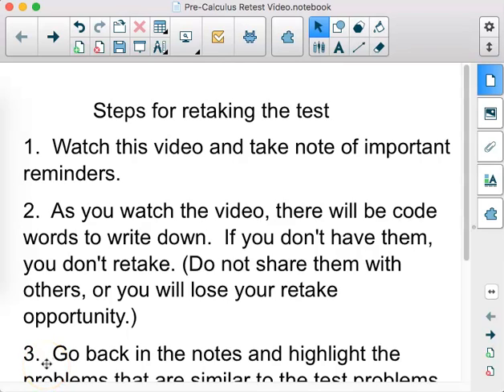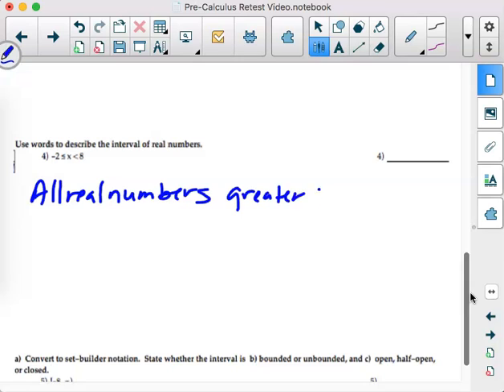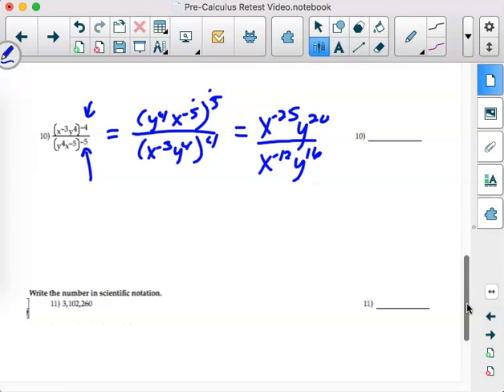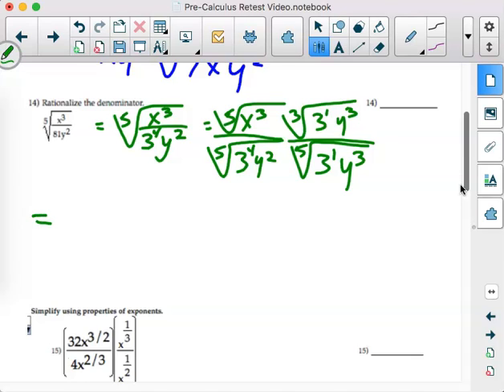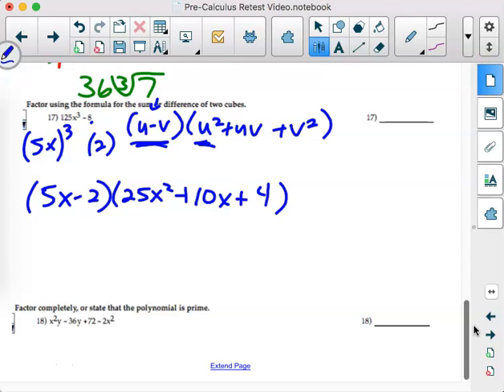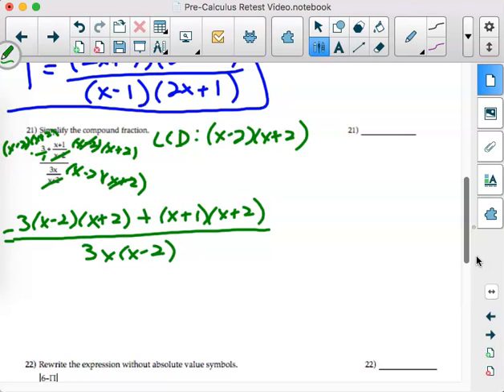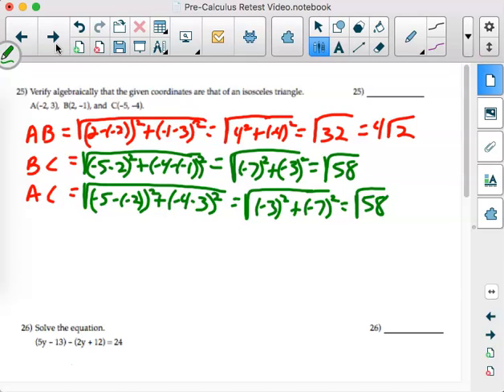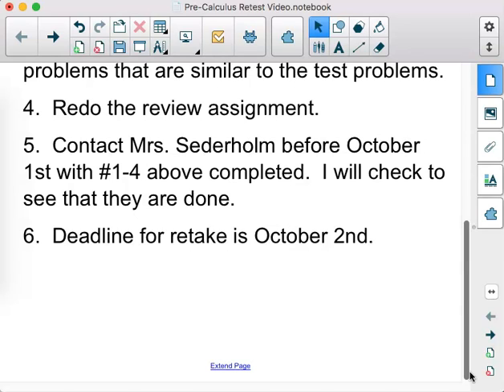Retake Chapter P Test A by October 2nd, 2020